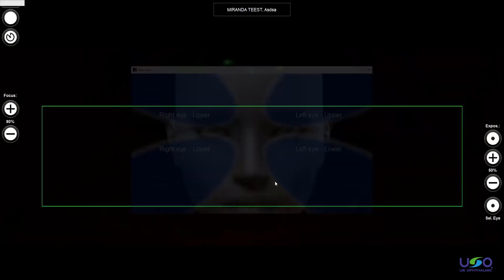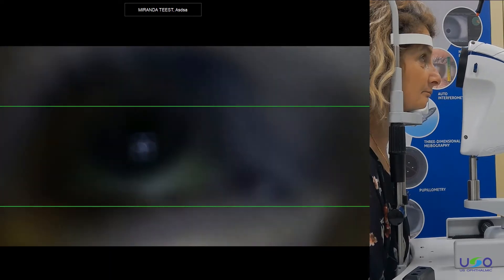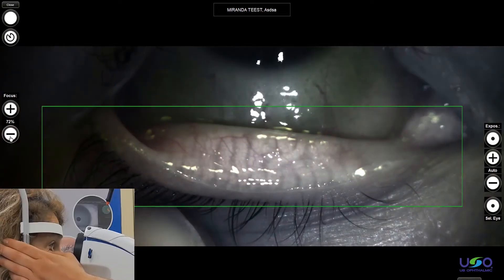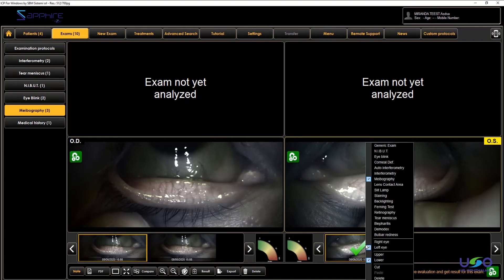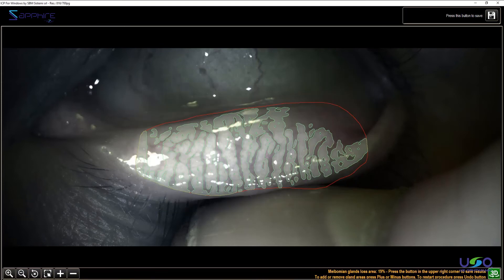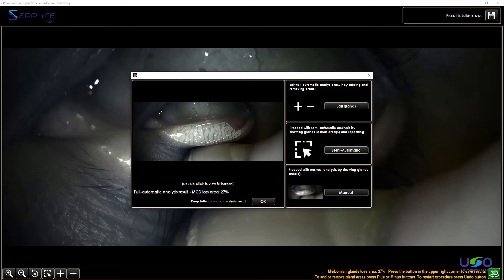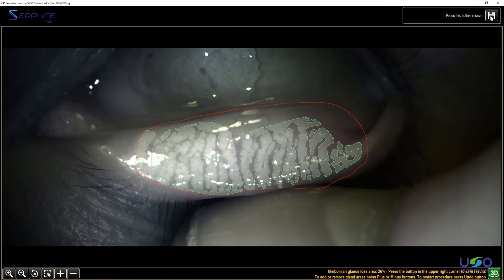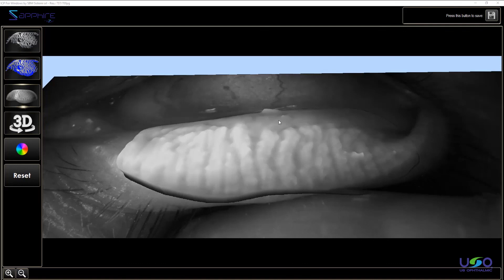Meibography - Sapphire - US Ophthalmic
Meibography is the visualization of the glands through illumination of the eyelid with infrared light. It images the morphology of the glands in order to diagnose any meibomian gland drop out which would lead to tear dysfunction.